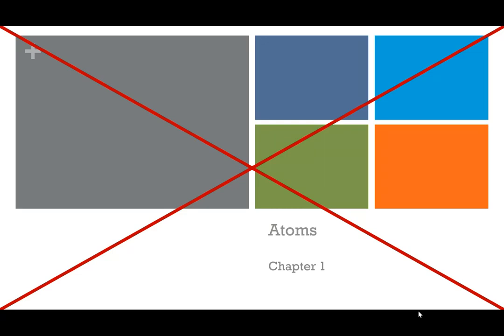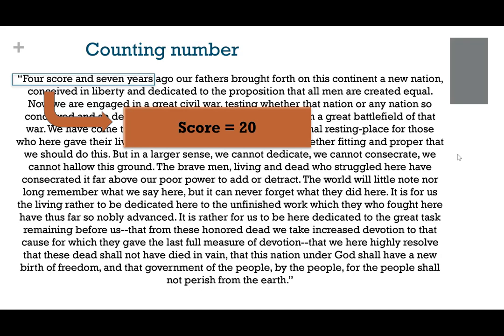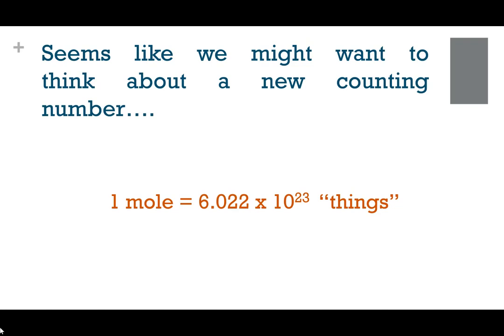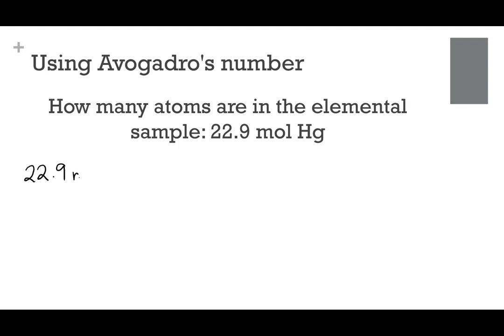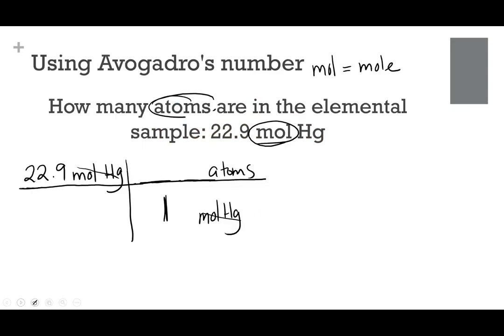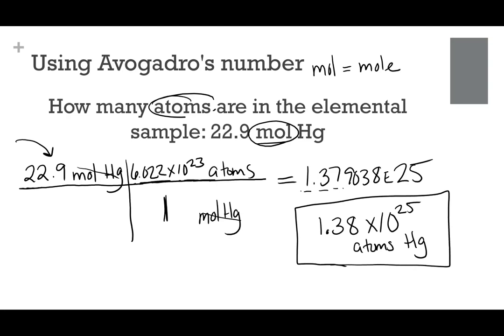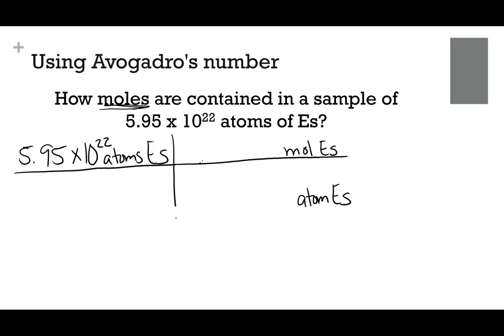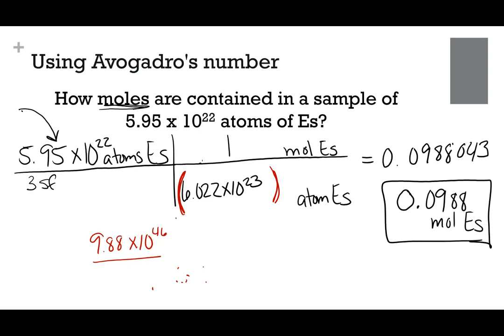CHM 130 - Avogadro's Number